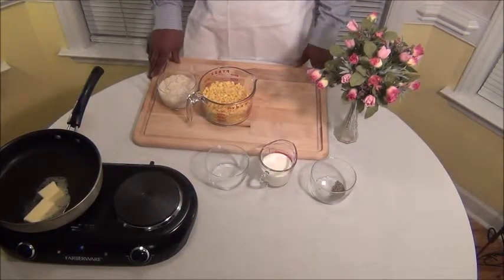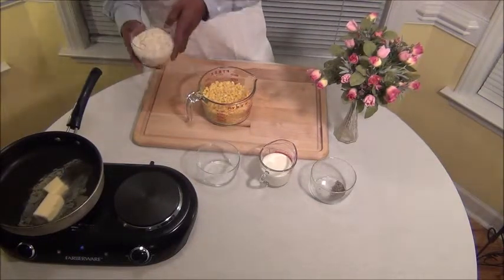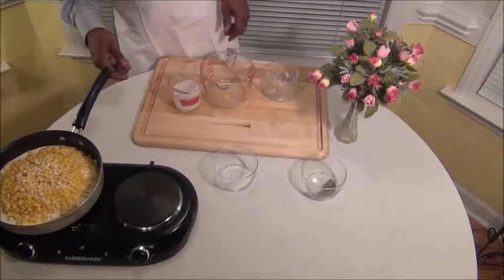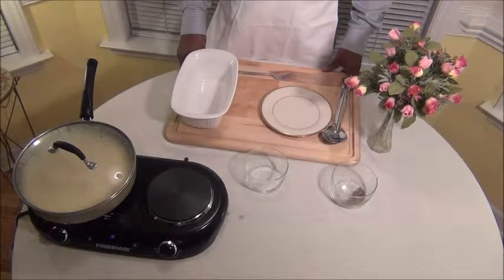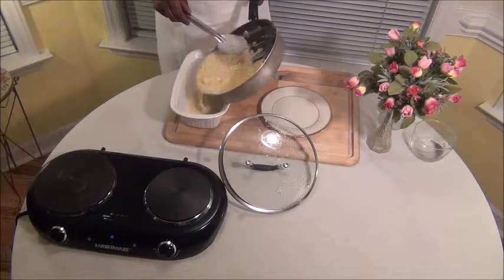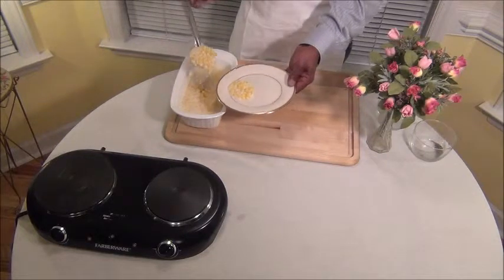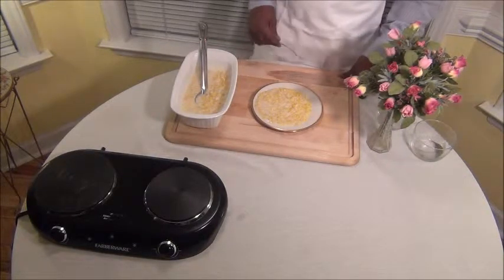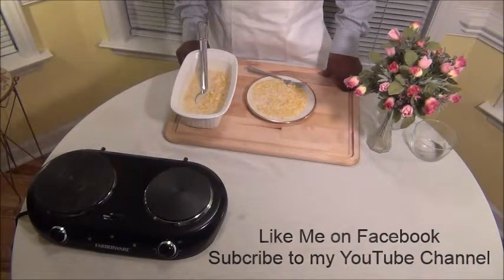Cream of Corn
for more side dish recipes.  The cream of corn has been a favorite on many holiday tables.

Please like HandsOnRecipes on facebook.